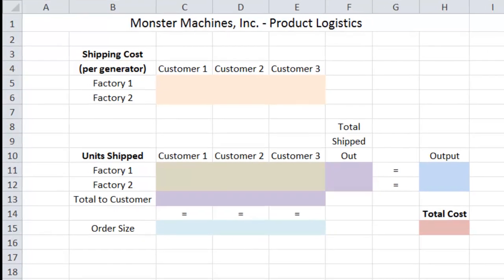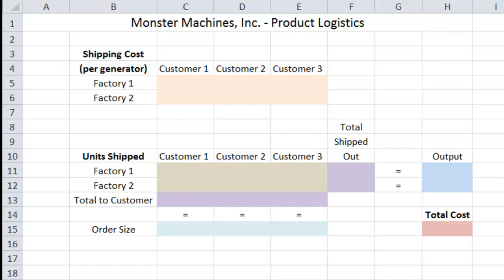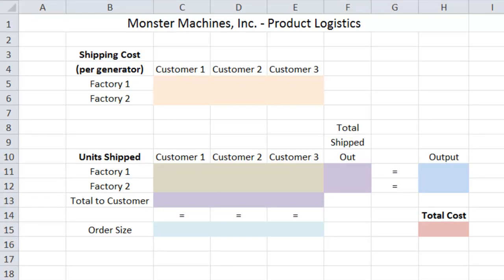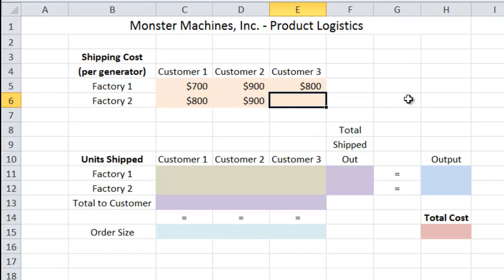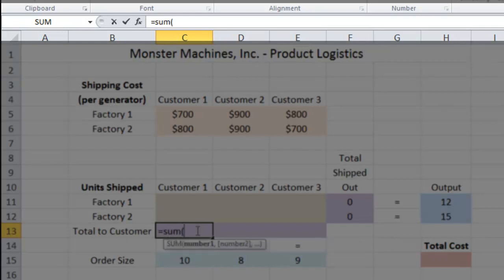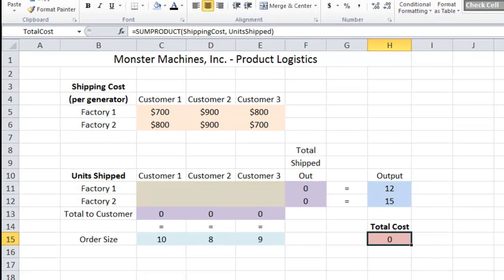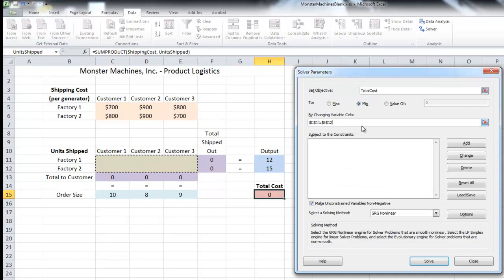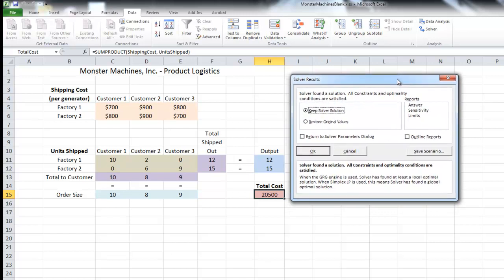Management Science 101: Monster Machines Product Logistics using Excel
In this video, I walk you through how to set up and solve a logistics problem in Microsoft Excel using the Solver Add-In. The goal is to utilize the firm's shipping lanes in a manner that minimizes shipping costs while meeting customer demand and utilizing full production capacity.

This problem comes from the book "Introduction to Management Science 3/e" by Hiller and Hiller.